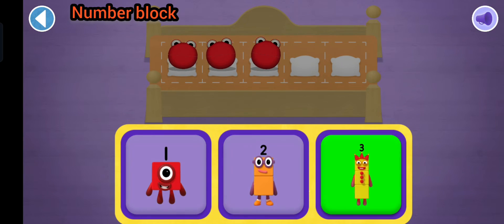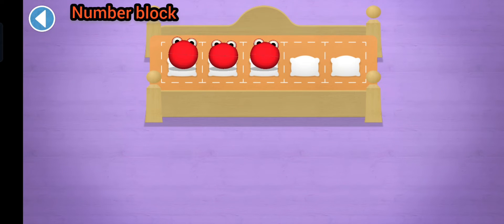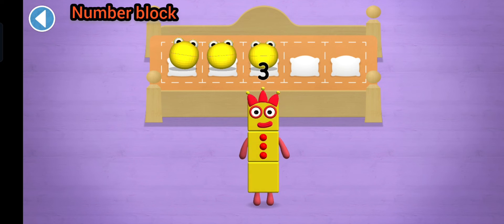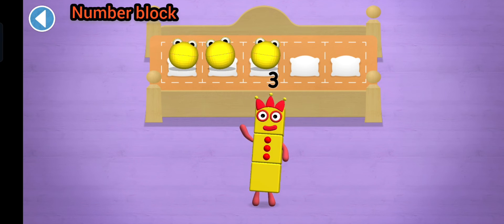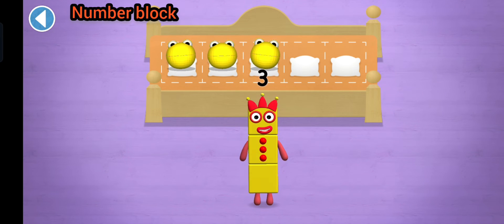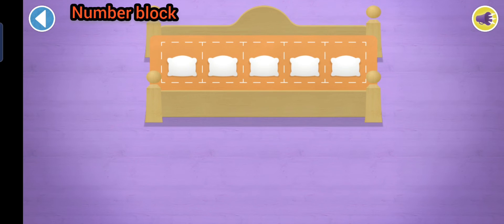Number block fun series for kids